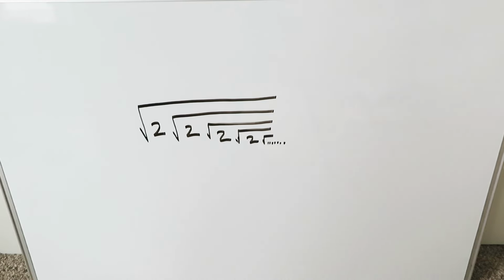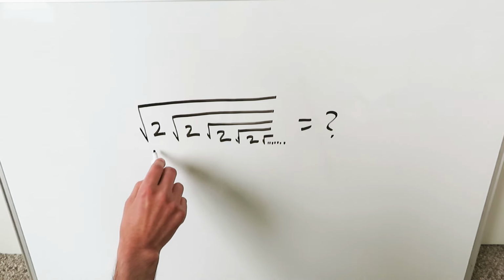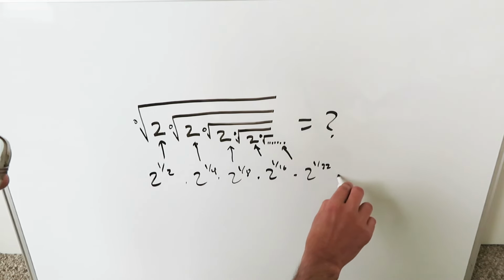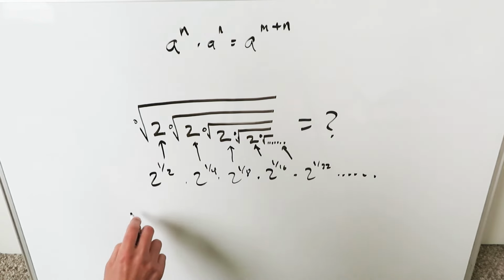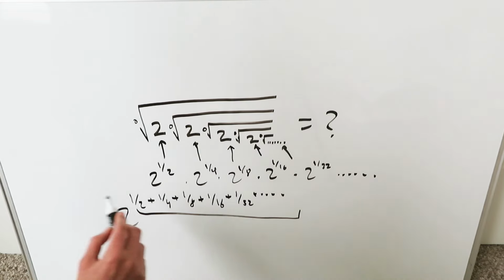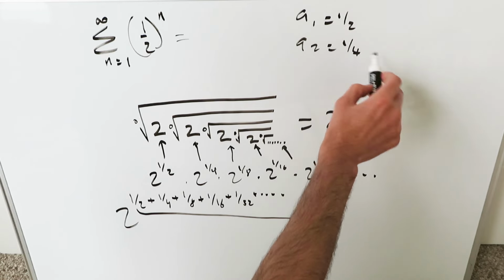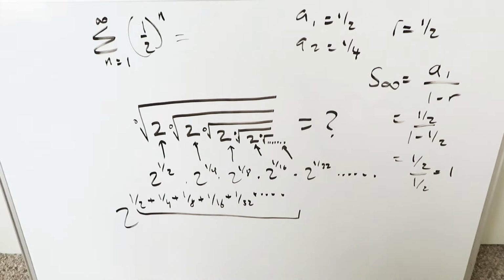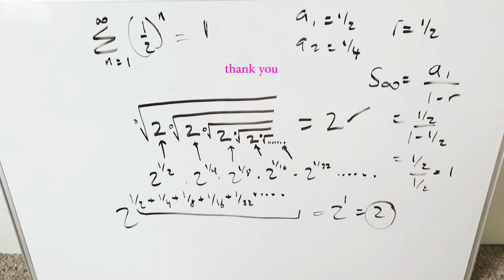Compute Value of Infinite iterations of Embedded Roots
The series rule as presented in video can also be written as 1/2^n (versus as shown [1/2]^n), to avoid the situation as n becomes ∞, we have 1^∞. This is just a matter of technical appropriateness.